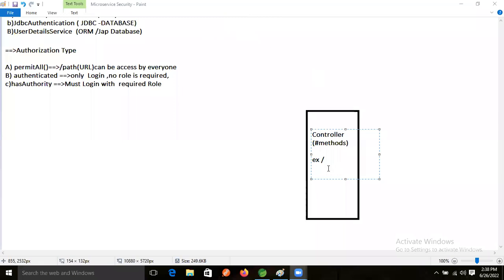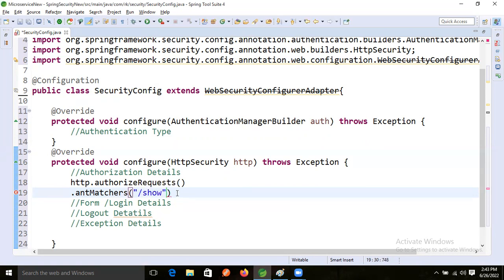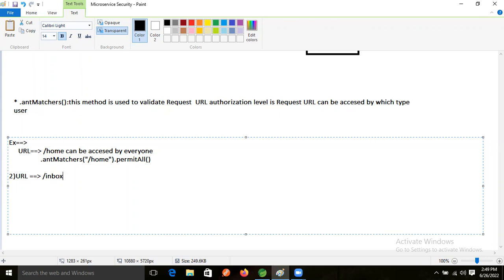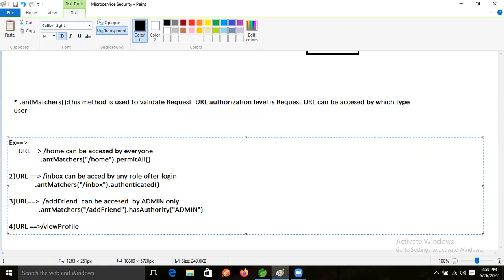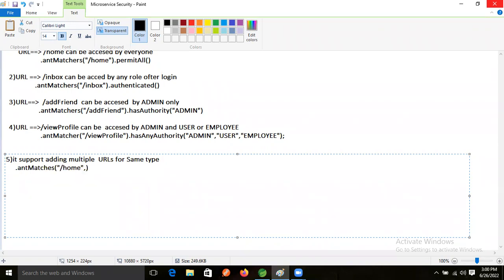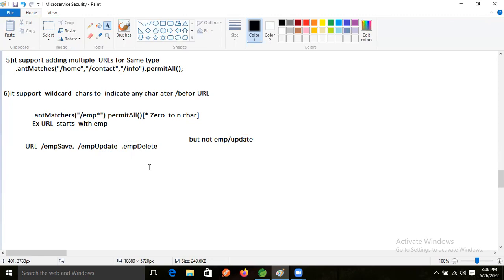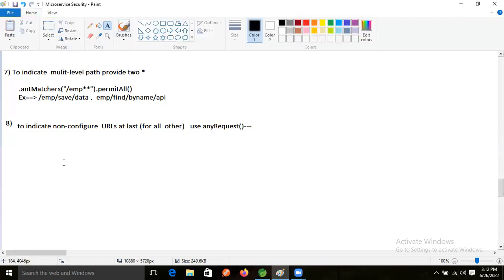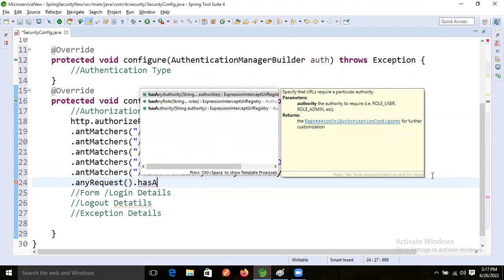Microservice II Introduction of Security II Session 115 II by Ravikant Sir